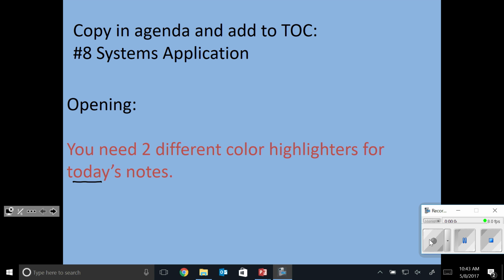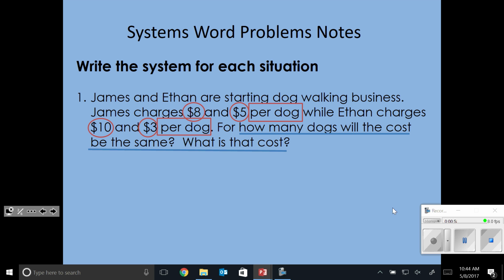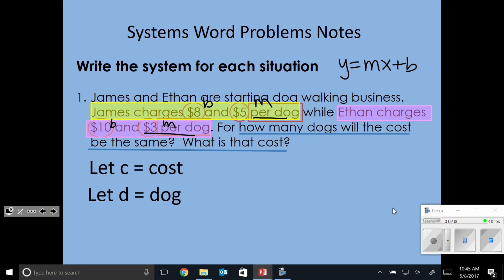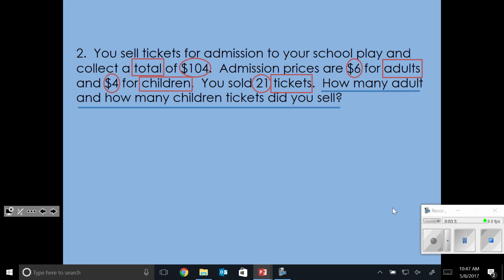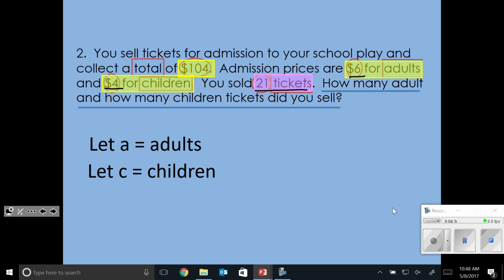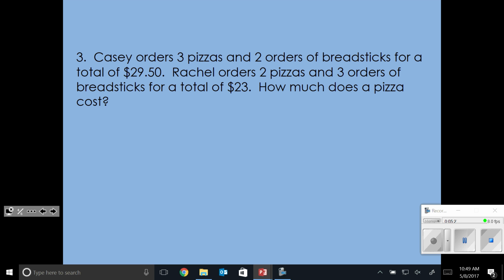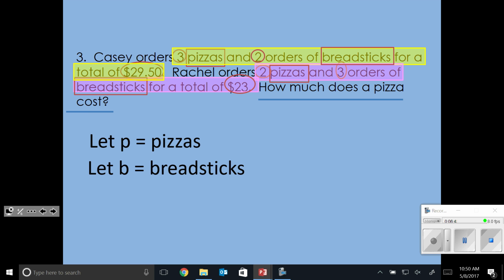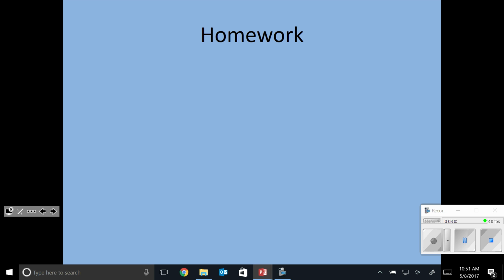#8 Systems Application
Math 8 Unit 7 Systems Applications